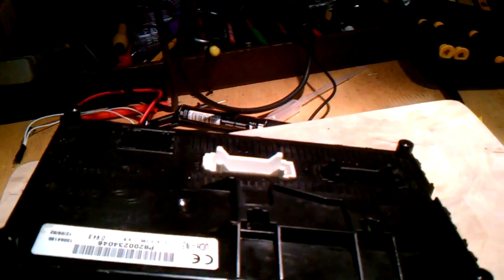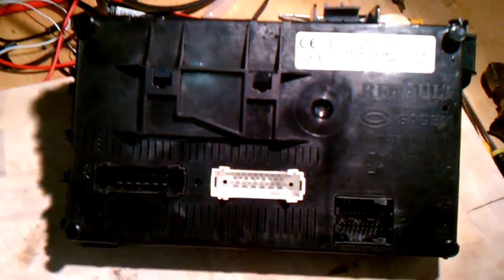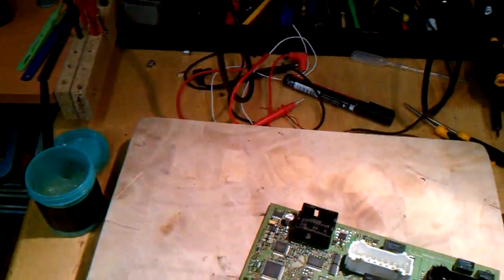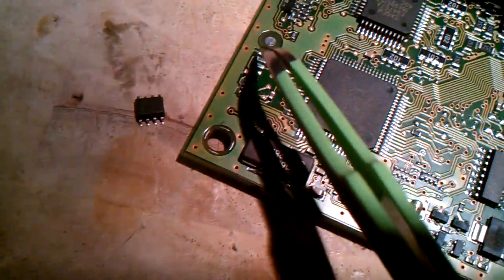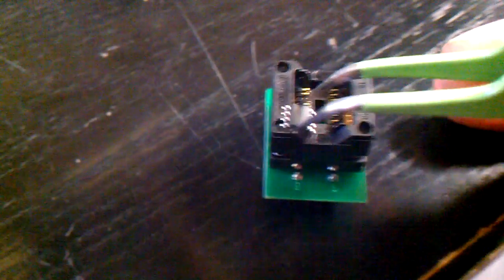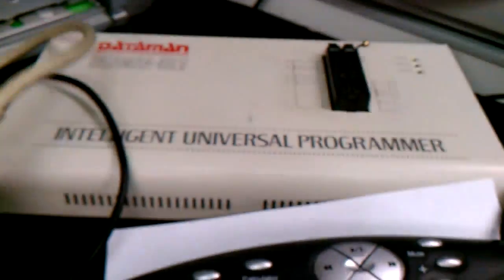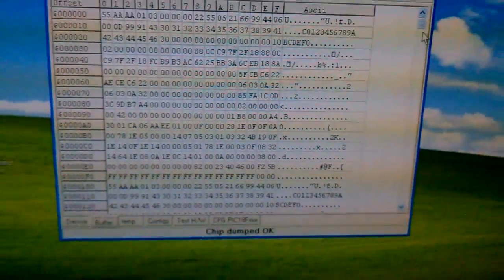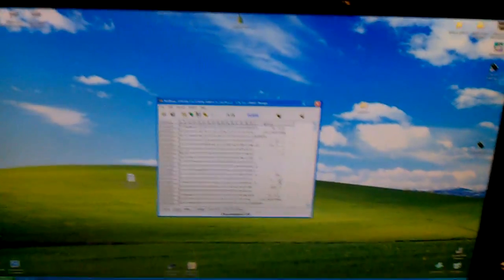Clio UHC EPROM 93C66 Dump to extract pin code APV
Hi

Brief description on how to dump the UHC/Connection Unit chip 93C66, in order to then extract the PIN also called APV code.
The code is useful if you need to program keys or a new UHC.

Fiber Glass Cleaning Pen:

Hot Air Gun Station:

Desoldering Vaccum Station:

Uni-T clamp meter:

EEPROM Adaptor: